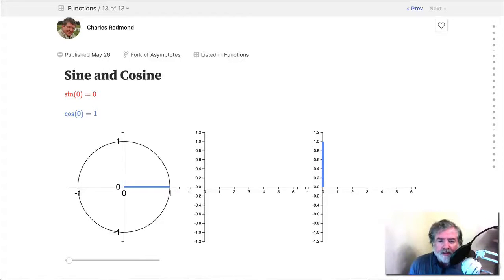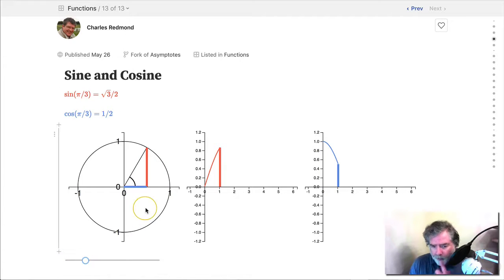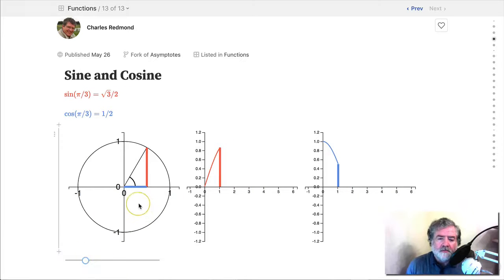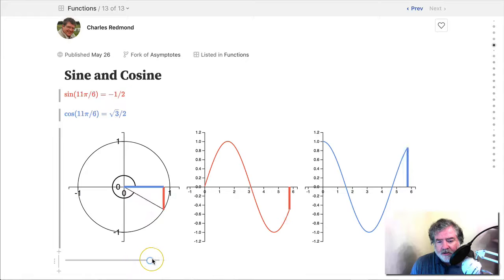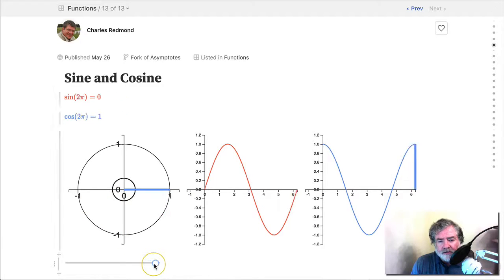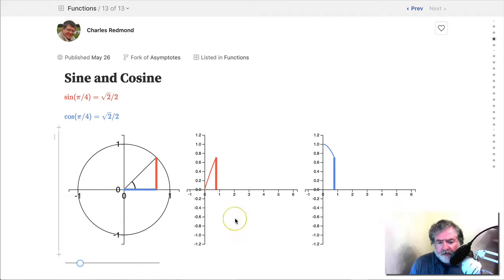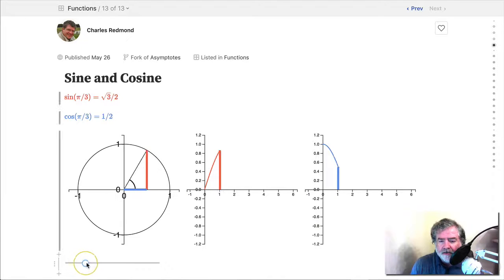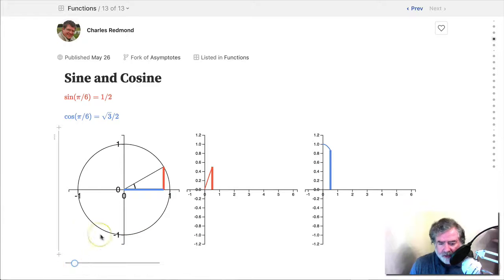Sine and Cosine